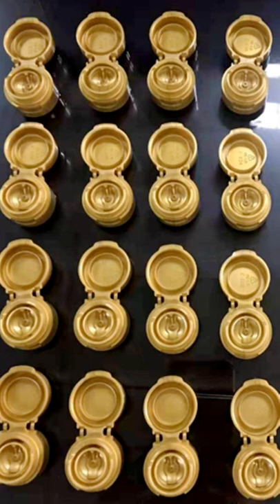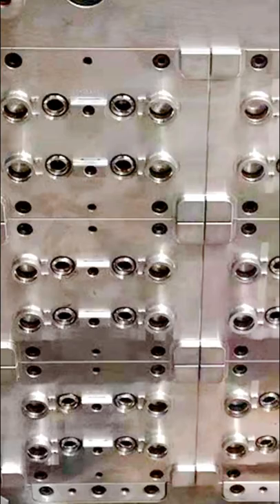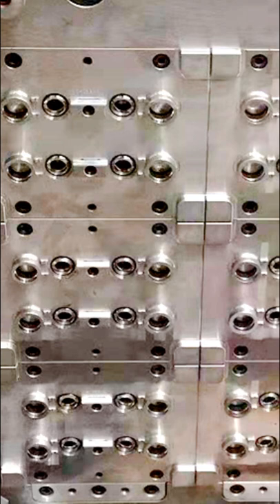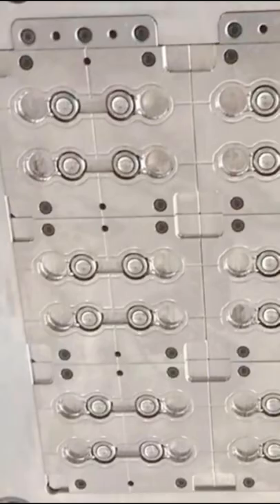loeam.com | multi cavities moulds golden flip top caps molds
| We have specialized in make food condiment packaging such as sauce caps moulds, screw-caps for flexible packaging moulds, soy sauce flip top caps moulds, suction spouts moulds, sweet containers covers moulds, thin wall containers moulds, thin-wall box moulds, thin-wall covers moulds, thin-wall cups moulds, ultra-light-weight containers lids moulds tools over 20 years.
This video is multi cavities moulds golden flip top caps molds for food packaging.
medical packaging bottle caps 50mm, unscrewing molds including servo technology, circles mould, cosmetics tube mirror cap 50mm, liquid soap pumps cap mould, plastic bottles and jars of airless bottles, plastic bottles and jars of modern rd, medical packaging bottles screw press capstoolings, tubes oval flip top caps molds, hot runner tip tube covers toolings, disinfector sprayers locker mould, cosmetics bottles ball type unscrewing caps toolings, ellipse flip top caps molds, cosmetics container mould of foundation